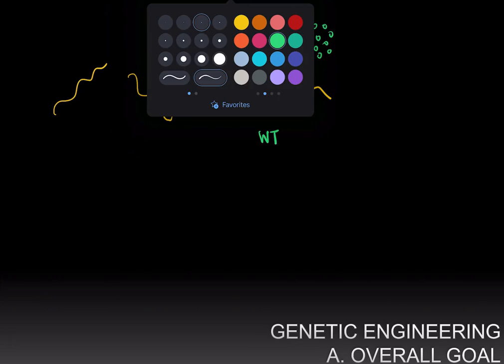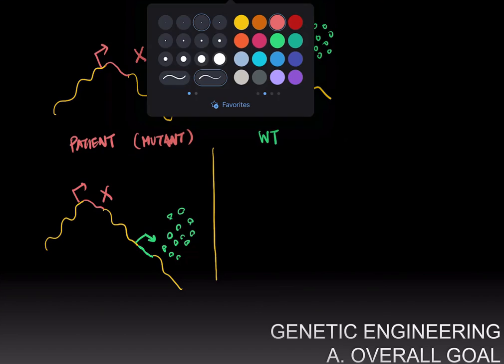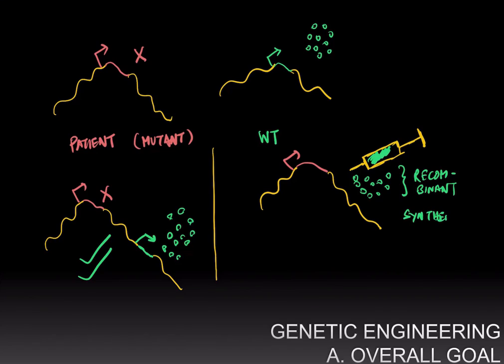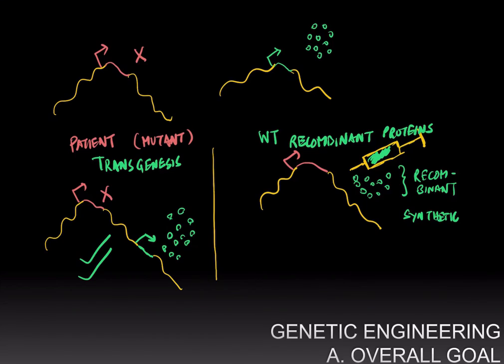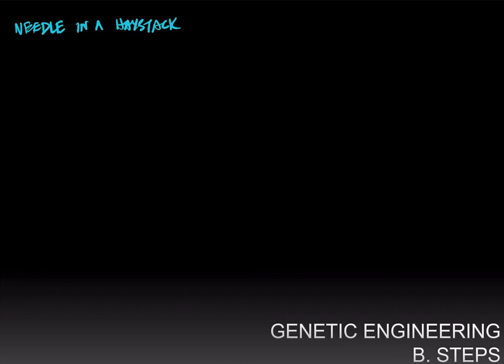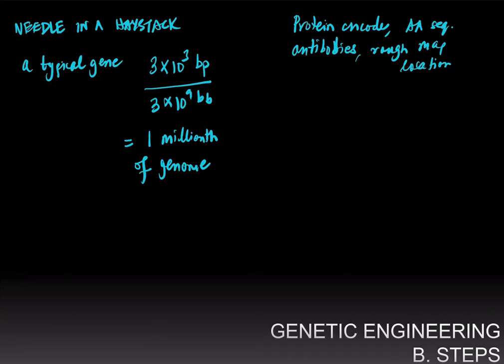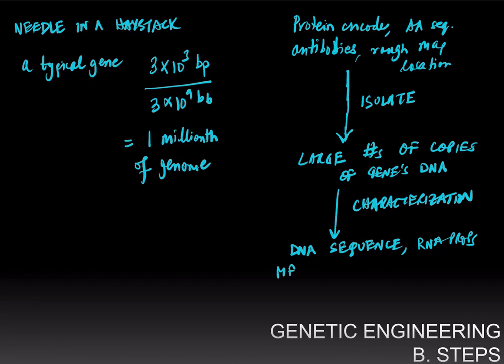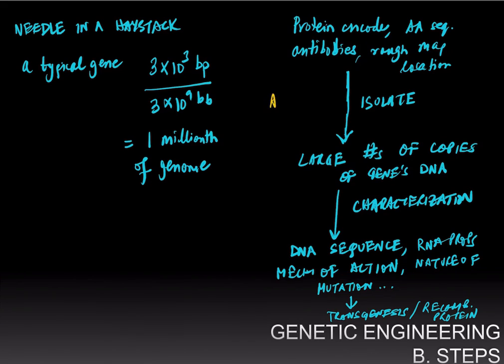Introduction to Genetic Engineering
Goals of genetic engineering, transgenesis, recombinant proteins, steps in genetic engineering.